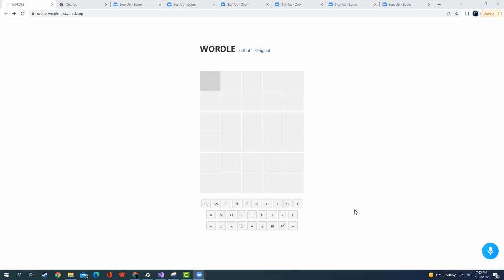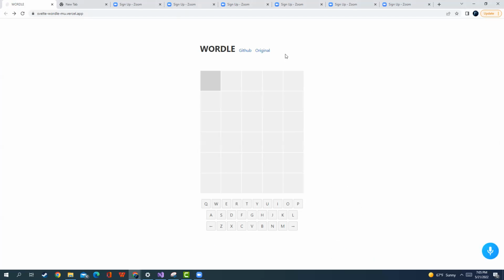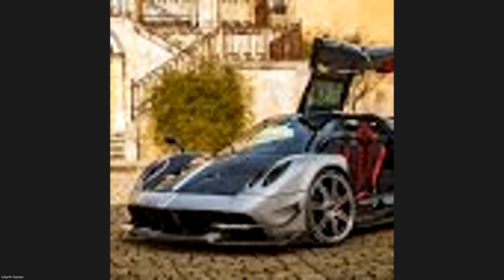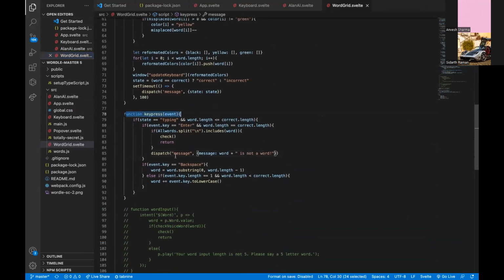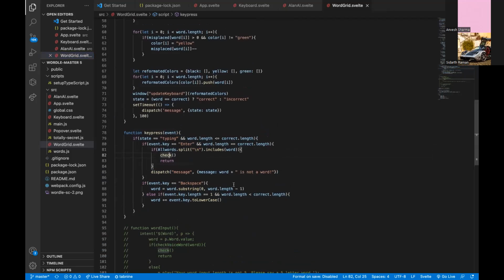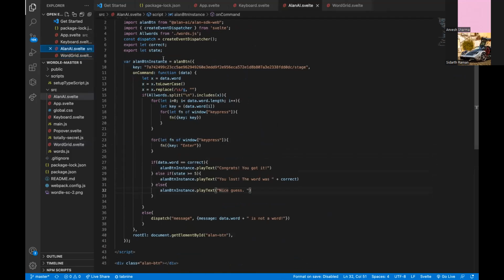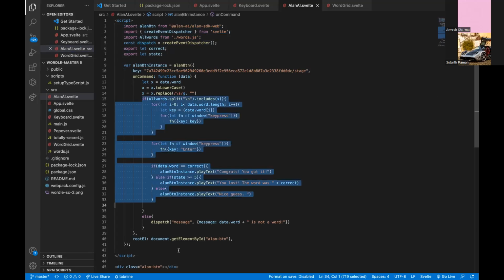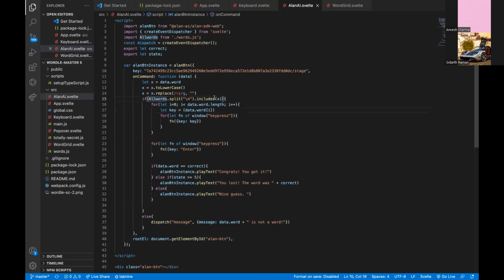A Wordle Without Hands?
This is a video created thanks to the Alan AI platform.